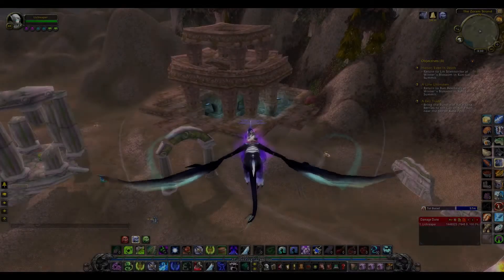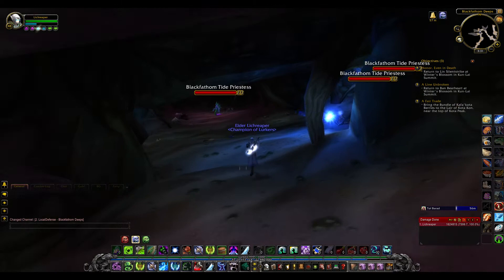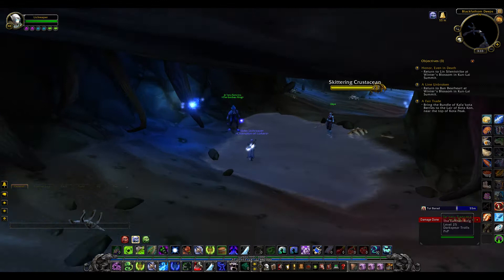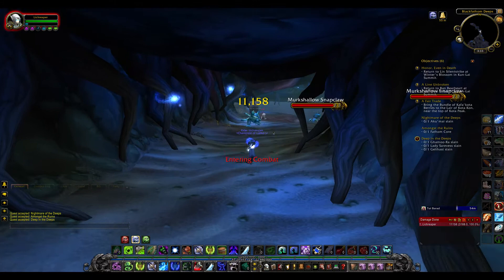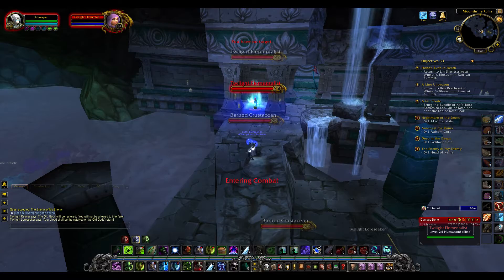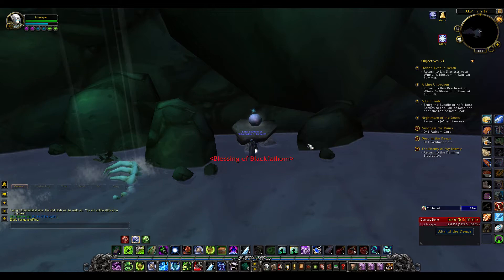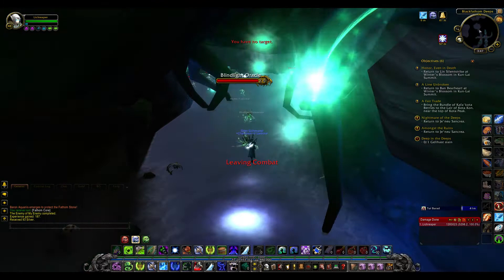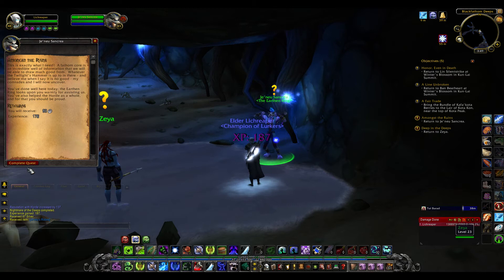Let's Play WoW: Blackfathom Deeps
Adventure with me into the Blackfathom Deeps ...

Credits:

World of Warcraft by Blizzard Entertainment. I claim no copyright.

Video Editing:
Adobe Premiere Pro